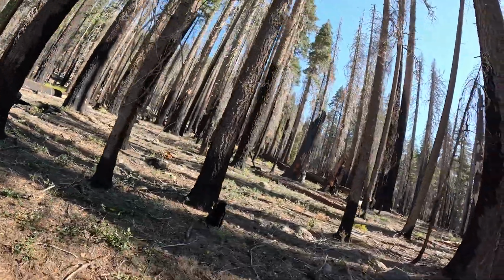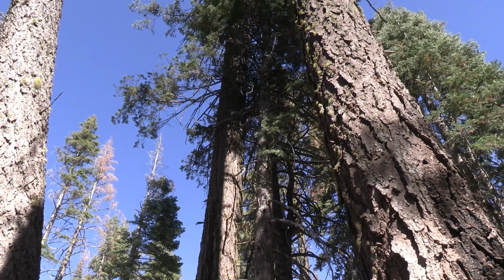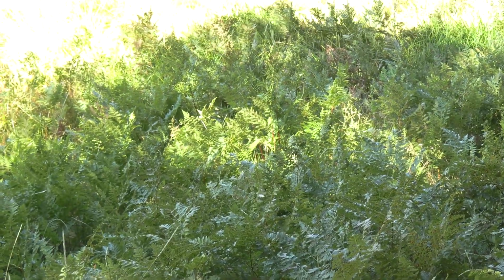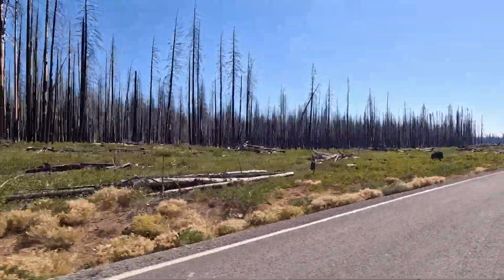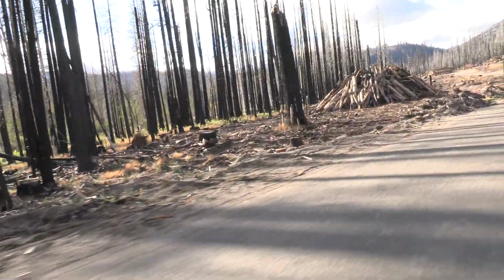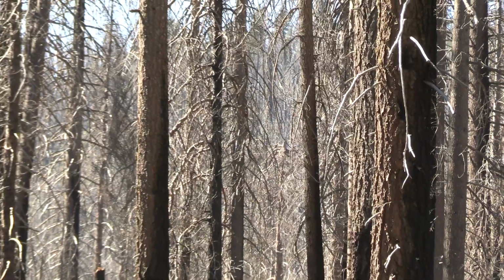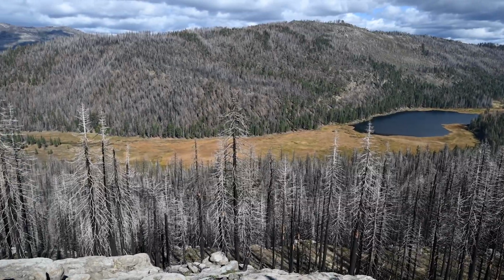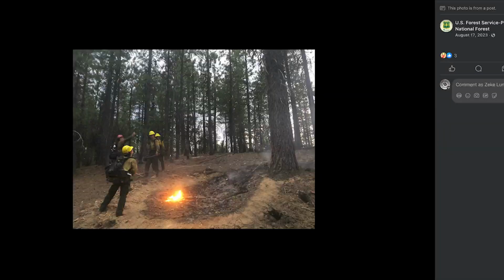Hunting In The Dixie Fire.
This is my first season hunting deer in Northern California, so even though I've been working in the woods here since I was in high school, trying to think like a deer is new to me. And no, I didn't see any bucks.
But drawing a C-zone tag gave me a reason to visit one of my favorite places last week, and I got some time to walk and think, and sit.
If you're new to my channel, we're all about wildfire, and talk a lot about forest management, too. Here are some things I thought about while I was trying not to step on a million dry twigs, wandering around the 2021 Dixie Fire.
To be clear, I'm not saying that we need to let every backcountry lightning fire burn freely, but the recent megafires have really materially changed the chessboard, and we need to change our game, accordingly.